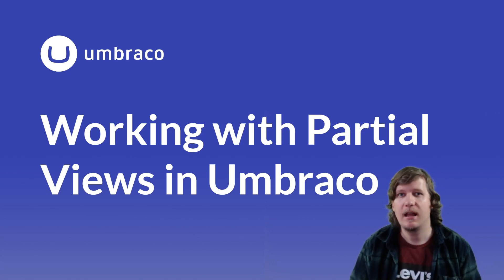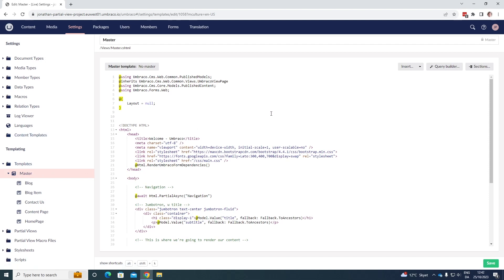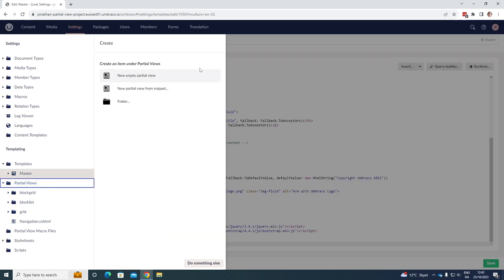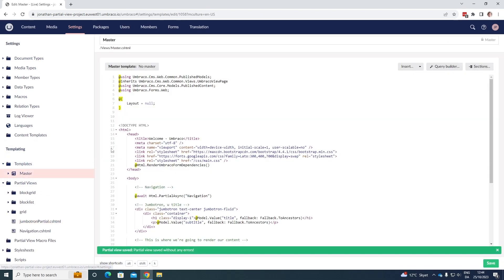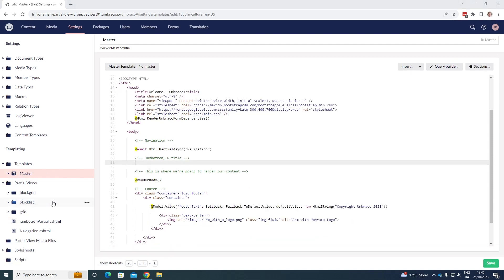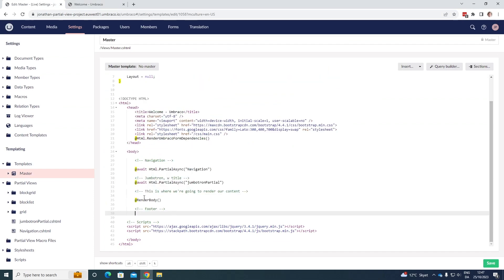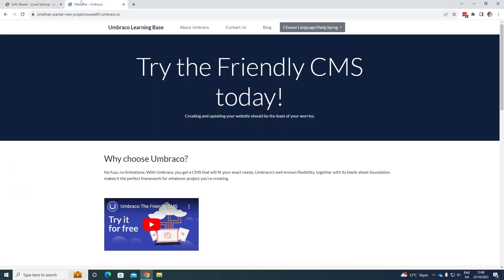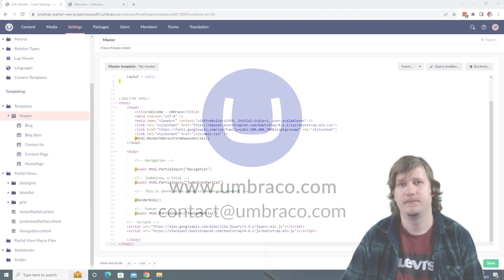Working with Partial Views in Umbraco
Using Partial Views in Umbraco is exactly the same as using Partial Views in a normal MVC project.

Partial views allow you to reuse components between your views (templates).

In this video, we introduce how you can use partial views in the Umbraco CMS.